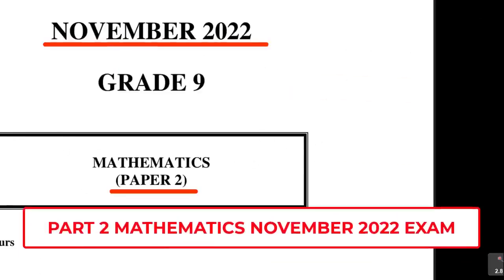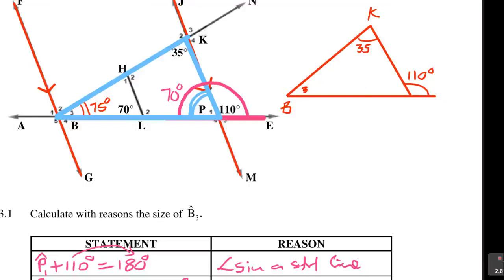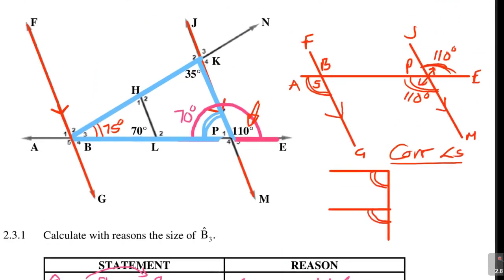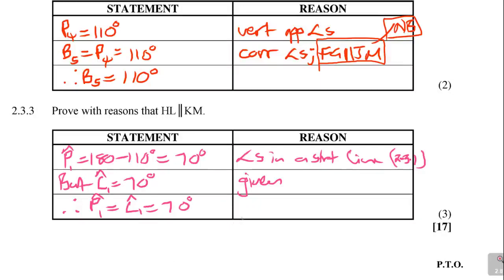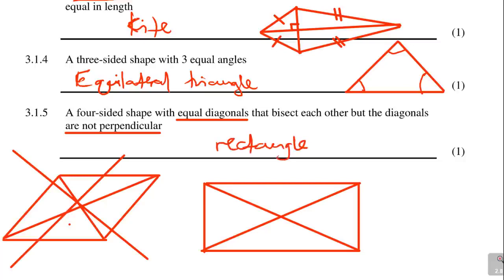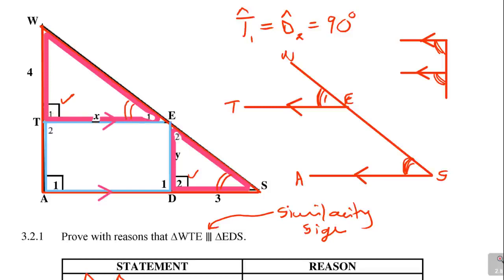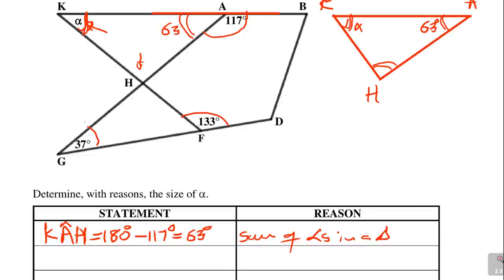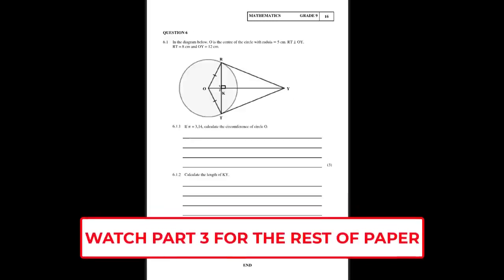Grade 9 Paper 2 Part 2 Mathematics November 2022 Exam Revision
This is a video lesson presentation for Grade 9 Mathematics Paper 2 Part 2. It can be used as revision for exam preparation. Below is a link for downloading previous questions